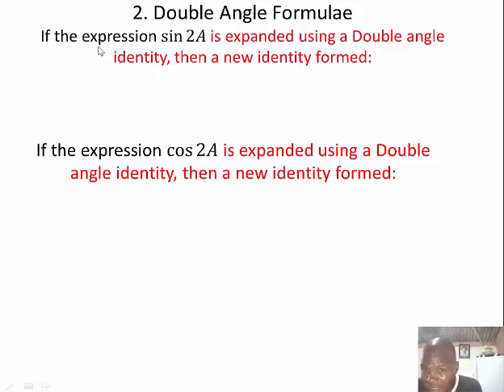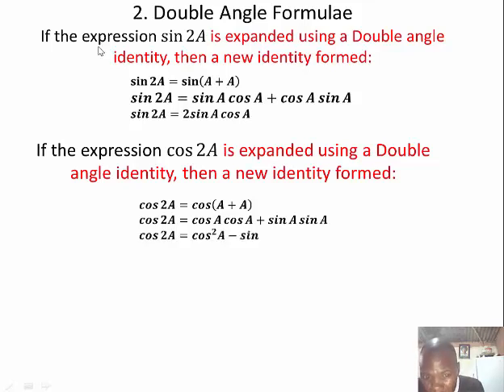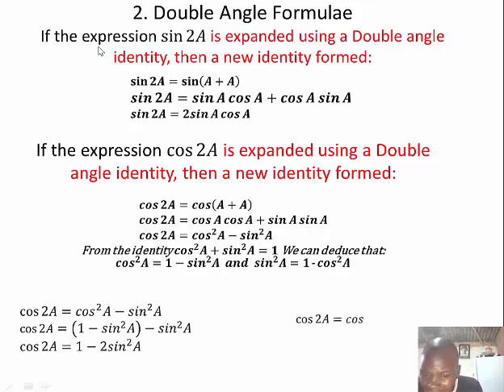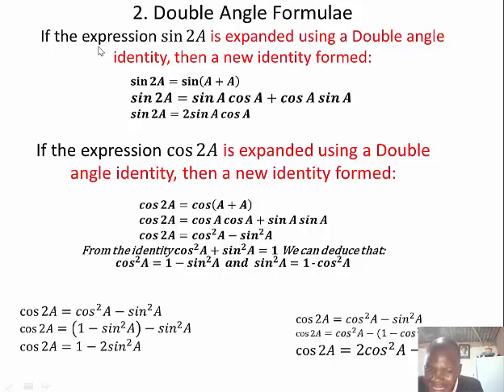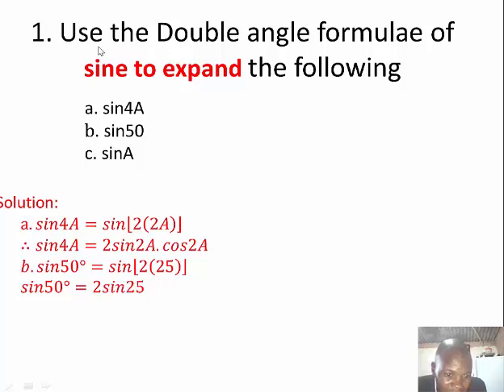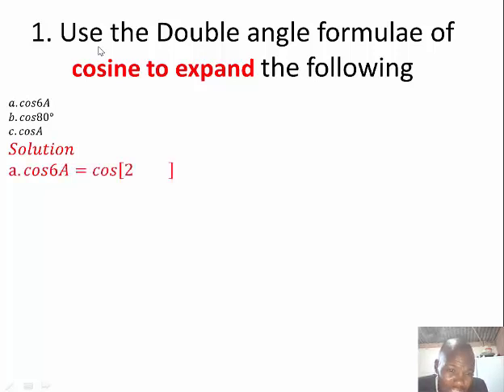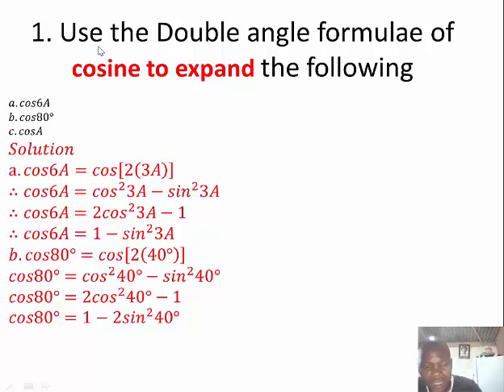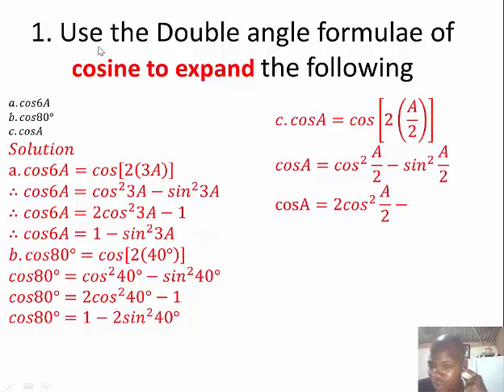Trigonometry Double angle Formulae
Trigonometry "Determining Double Angles".